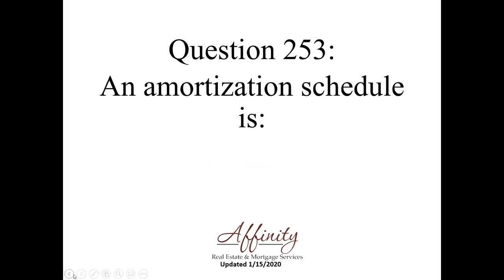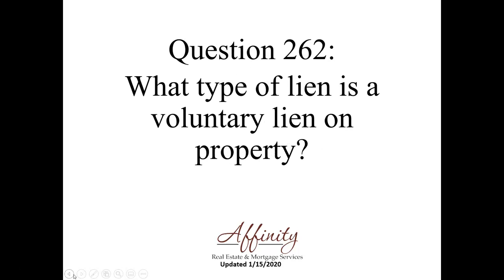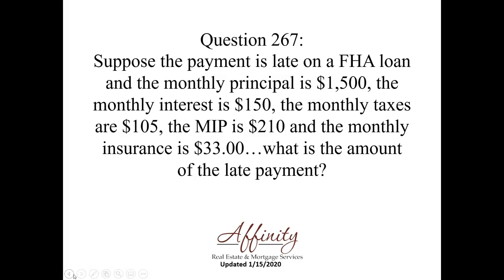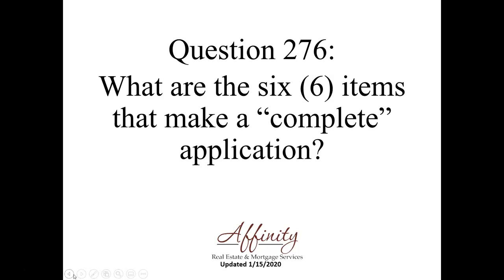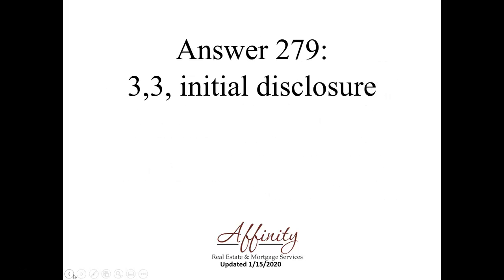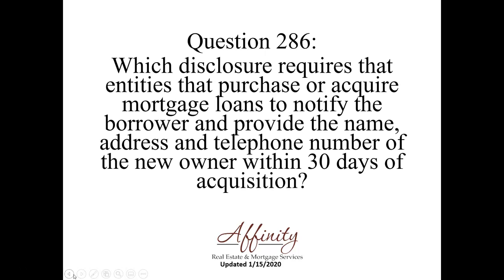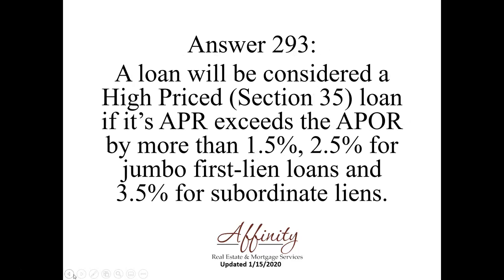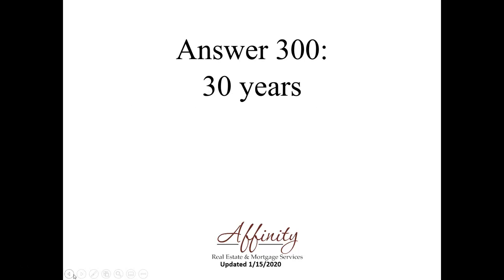WED Flashcards 251 300